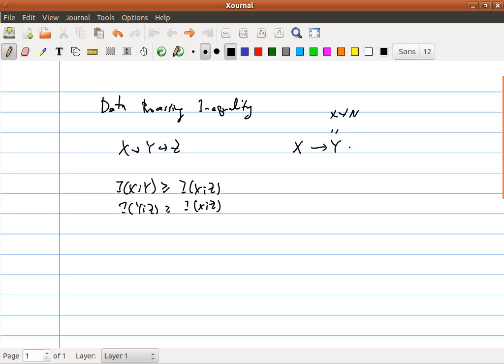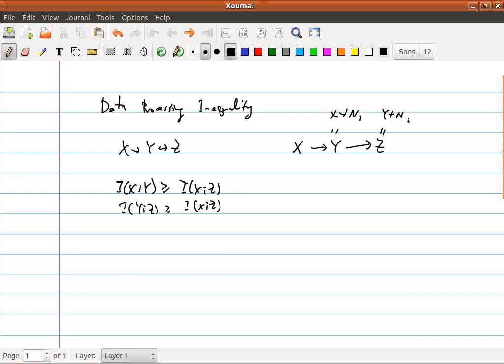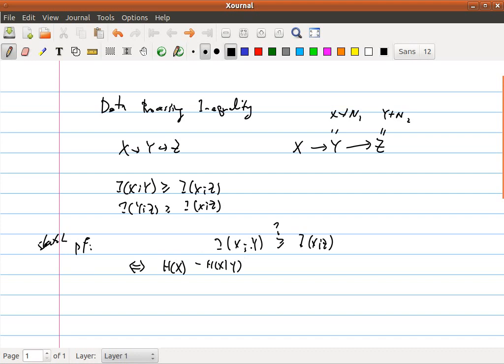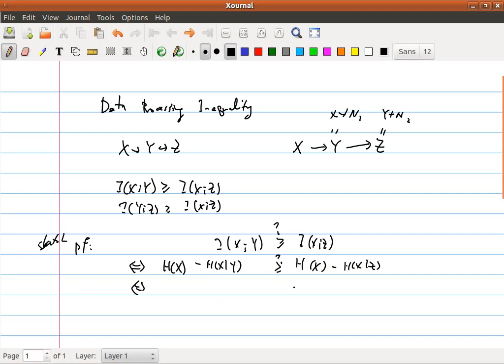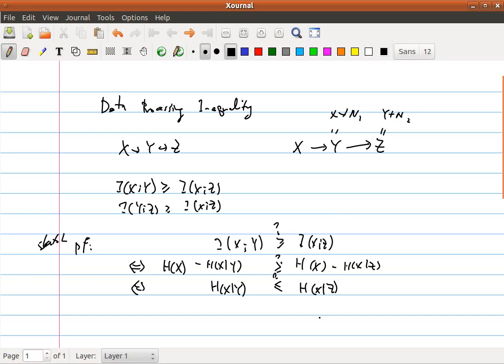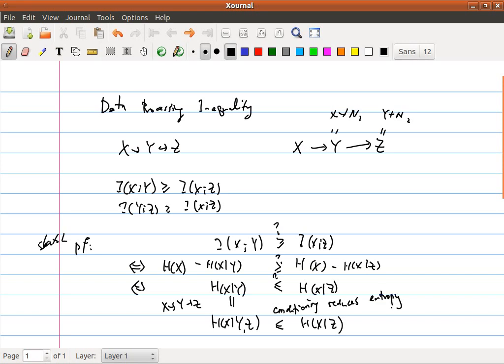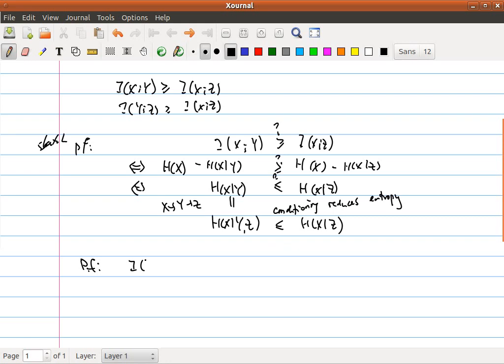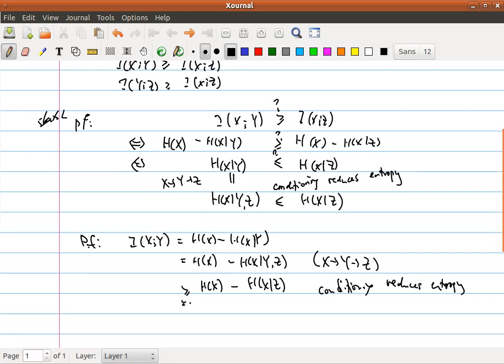Introduction to Information Theory-19. Data Processing Inequality